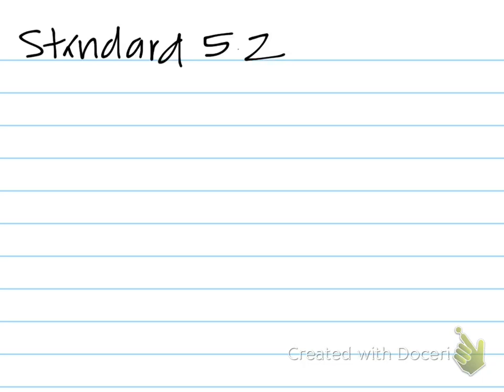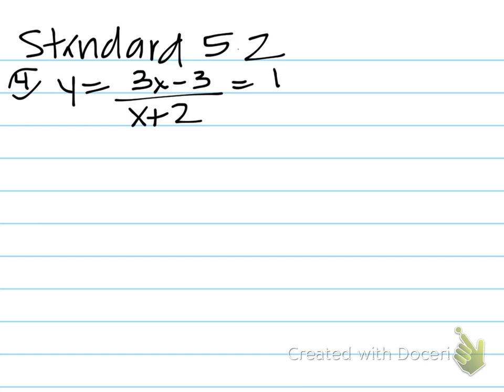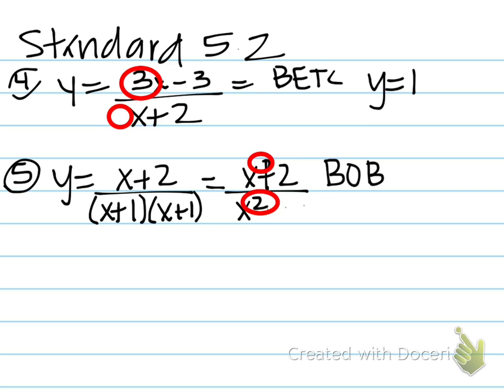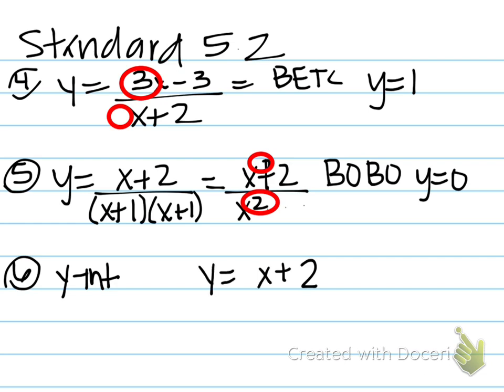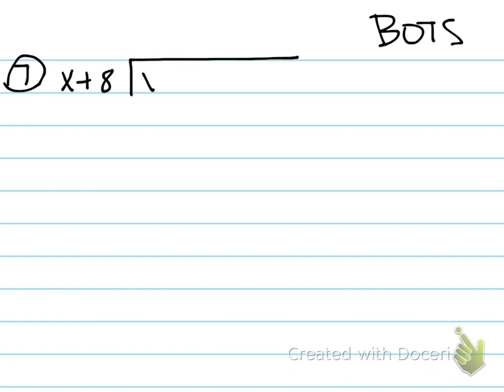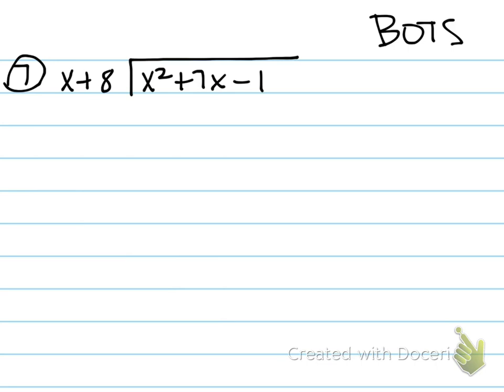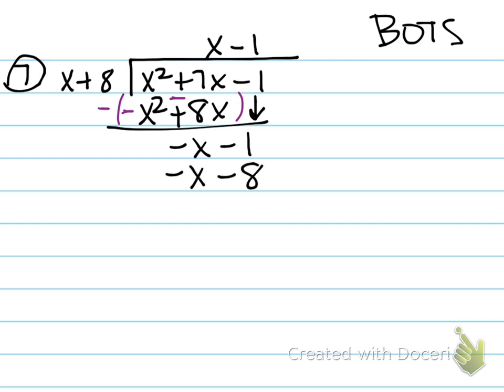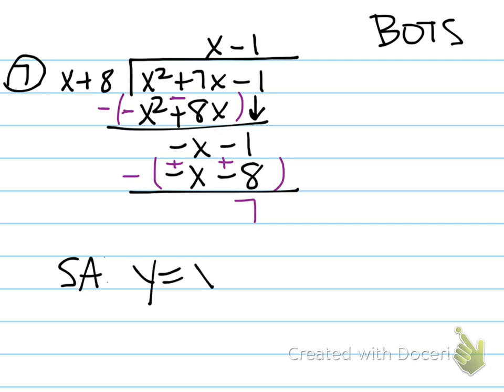H SMWYK 5.2